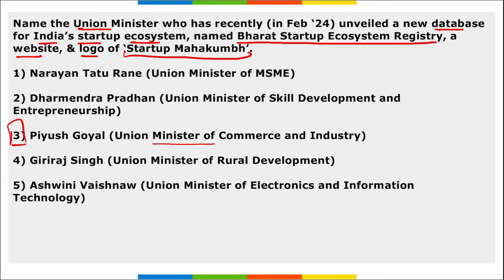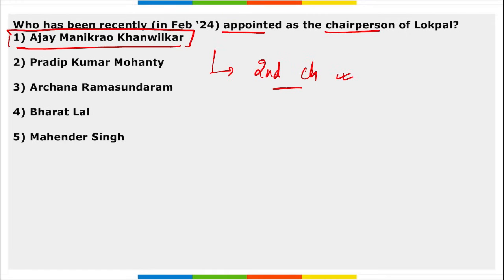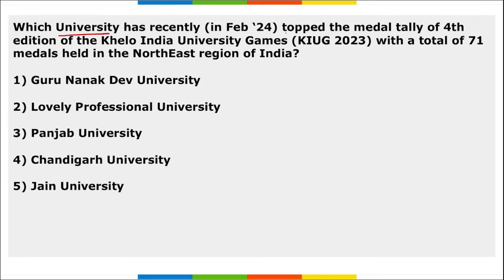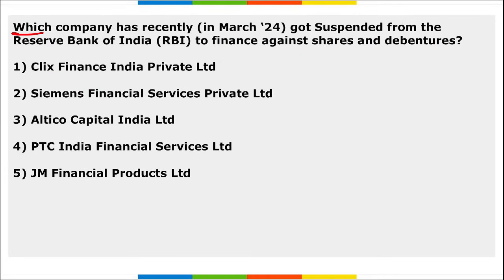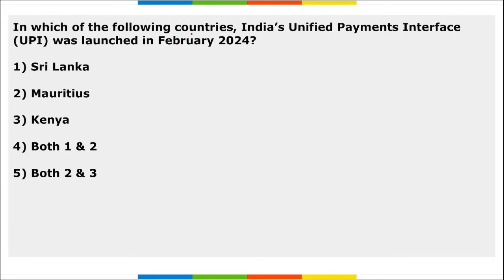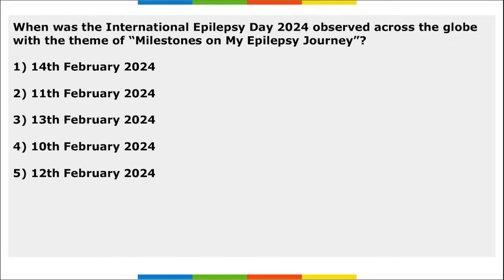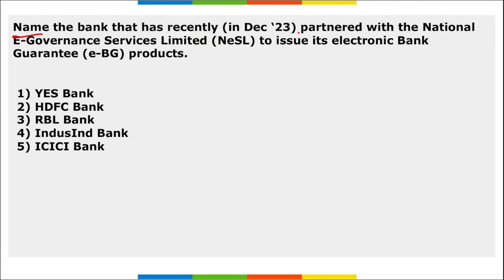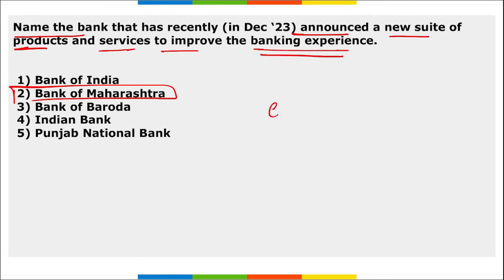Current Affairs Weekly | 1 - 8 March 2024 | English | AffairsCloud